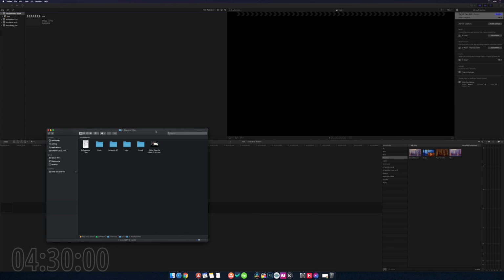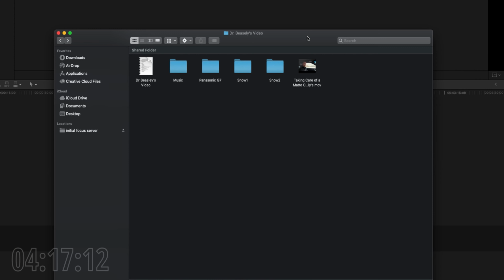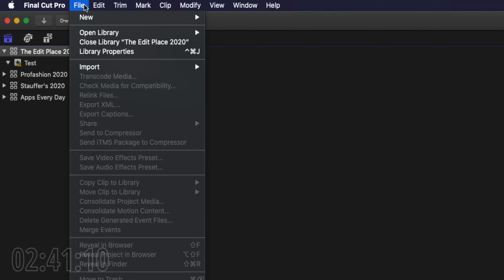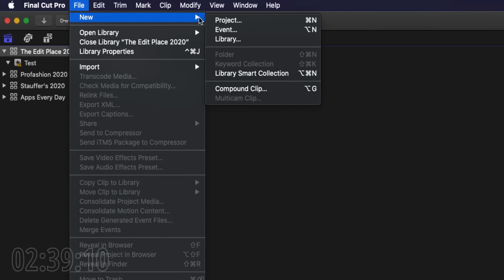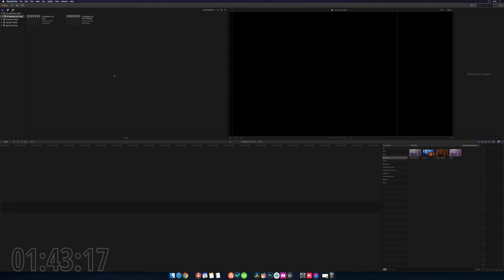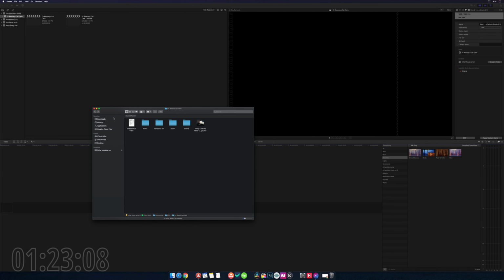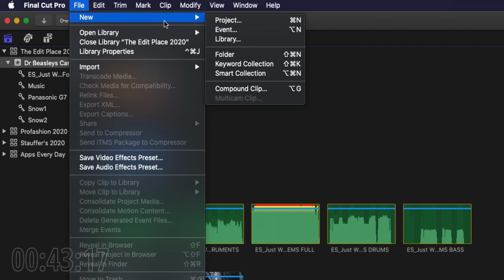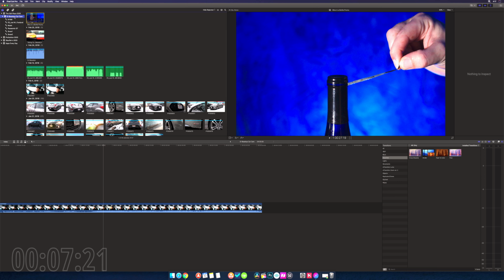How To Setup & Organize A FCPX Project in under 5 minutes!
Before you can master editing, you should know how to properly setup and organize your projects in FCPX. This is most likely for someone who is new to Final Cut or a nice refresher for those who are used to the program!